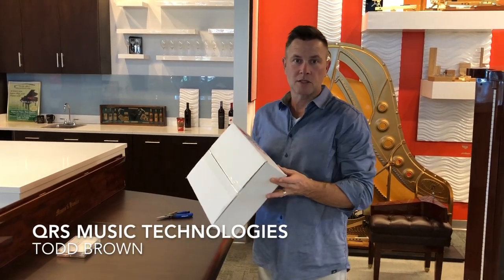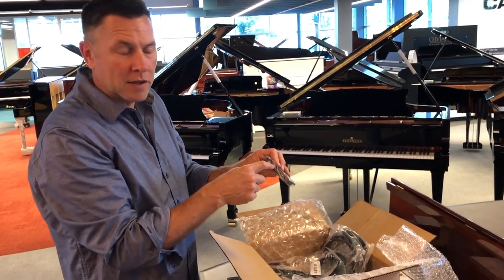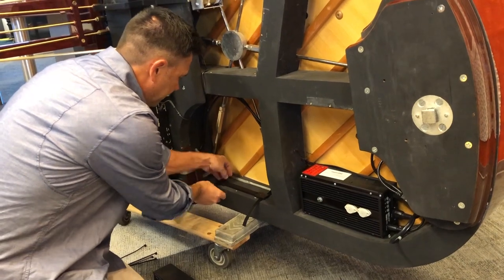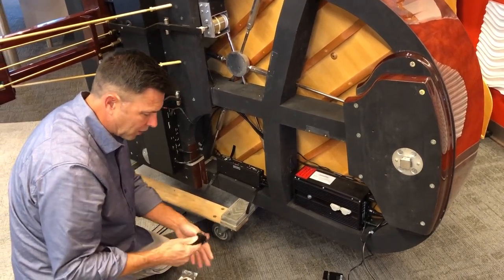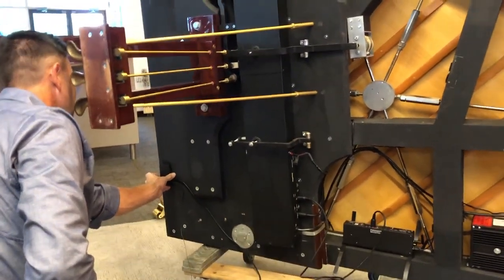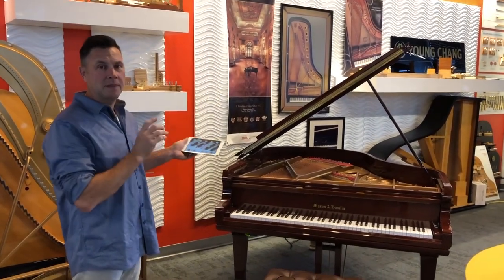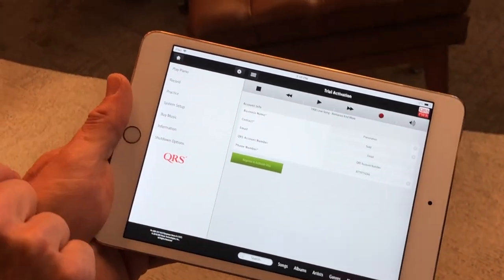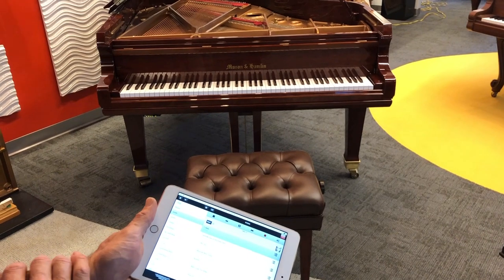PNO3 MIDI Upgrade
QRS PNO3 MIDI Upgrade by Todd Brown from QRS.